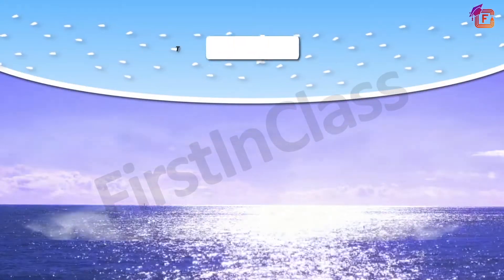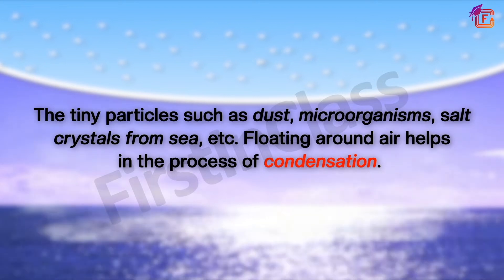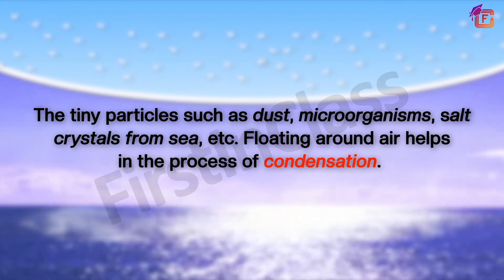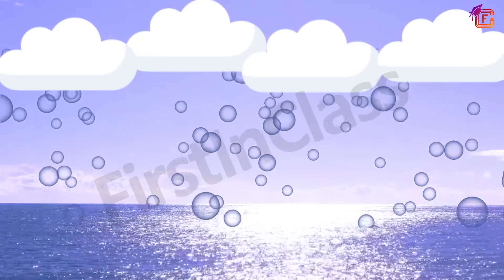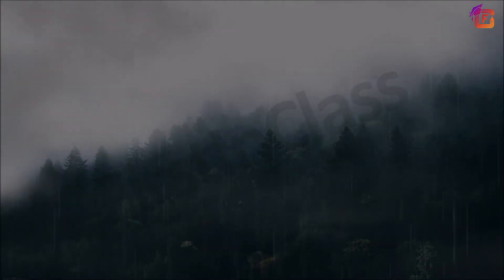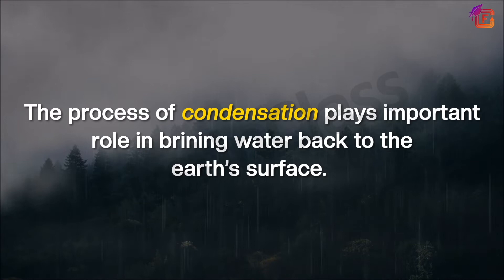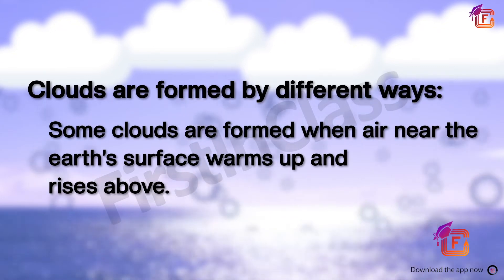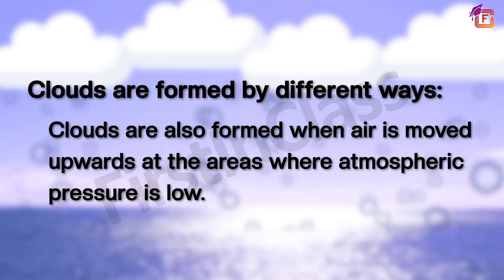How are clouds formed | Class 6 | NCERT | Chemistry | T-1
Clouds are formed when water vapours are converted into liquid water droplets by the process called condensation as the air becomes cool. These tiny droplets remain floated in the air and appear as clouds.

Subject - Chemistry
T1- How are clouds formed